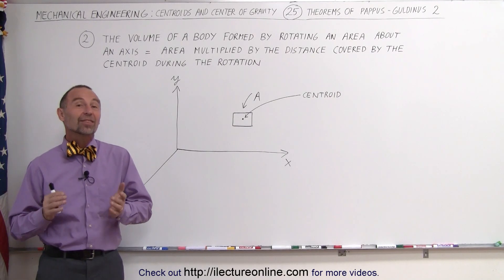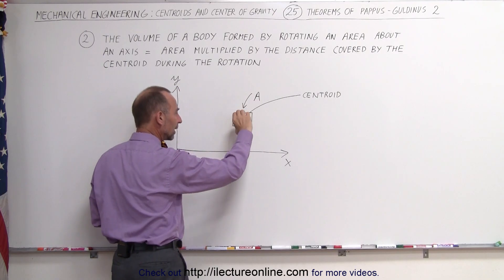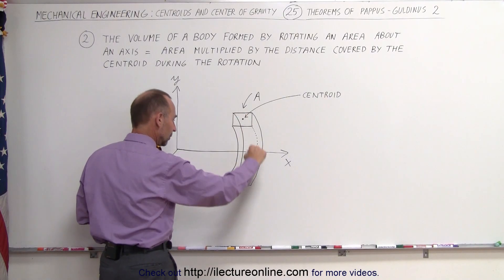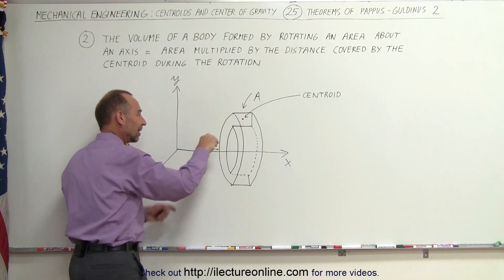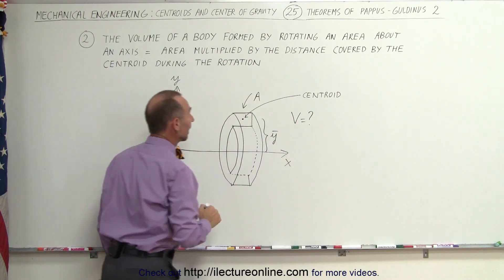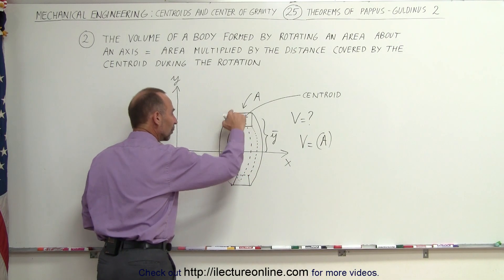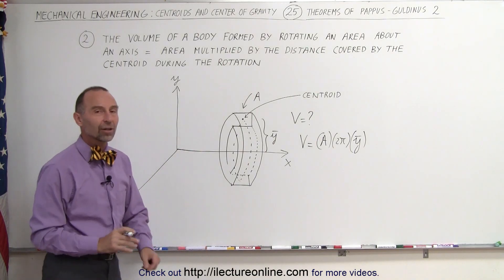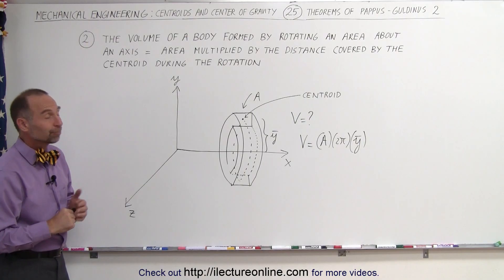Mechanical Engineering: Centroids & Center of Gravity (25 of 35) Pappus-Guldinus Theorem 2 Explained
In this video I will explain the first theorem of Pappus-Guldinius of finding the volume of an object.